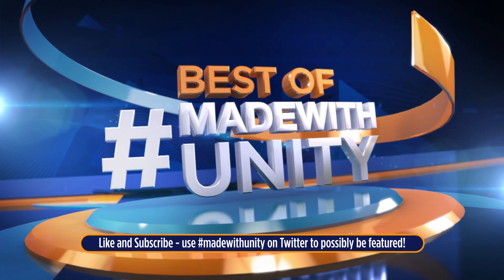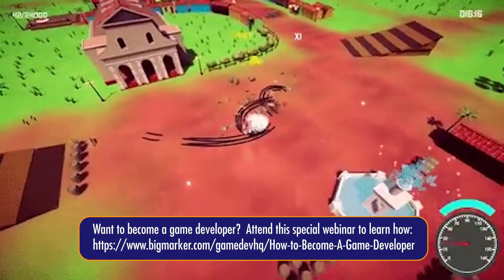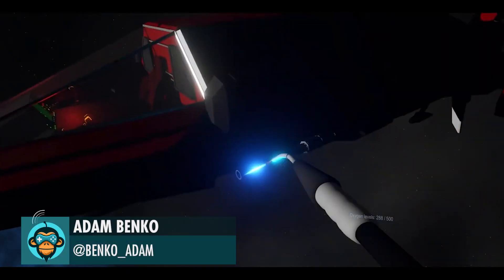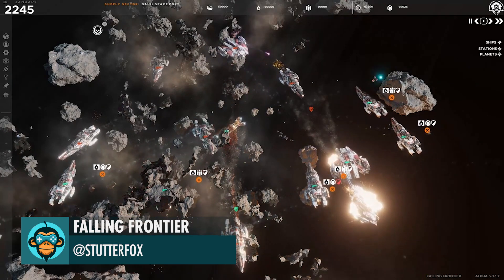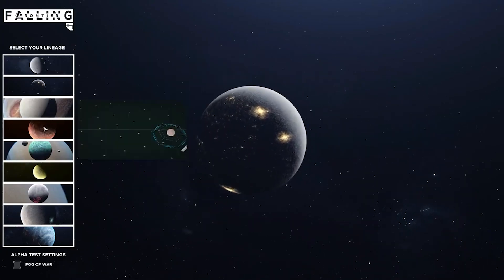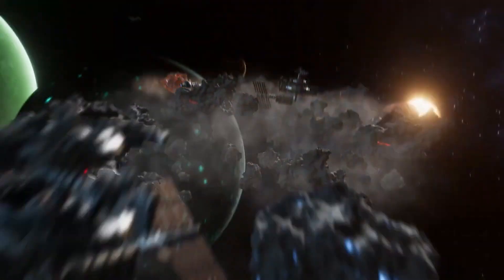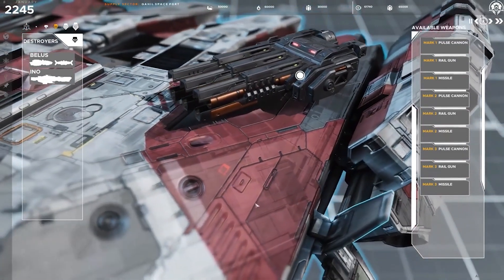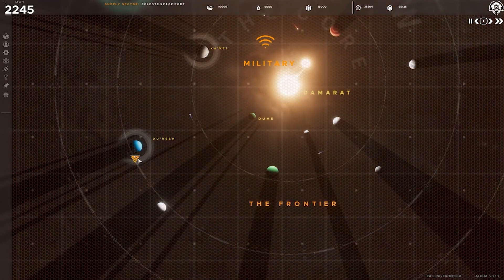BEST OF MADE WITH UNITY #100 - Week of November 2, 2020